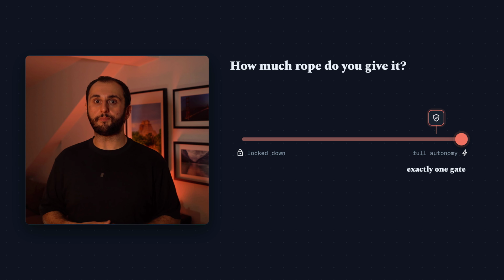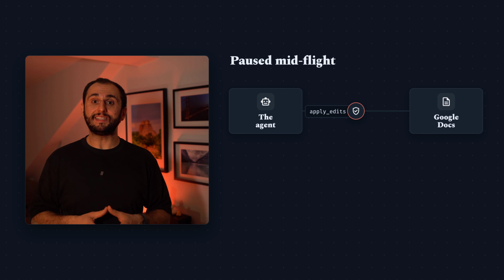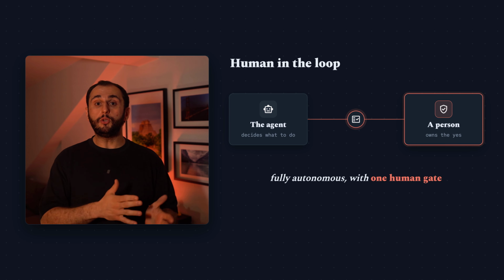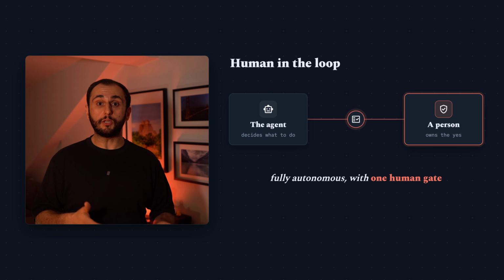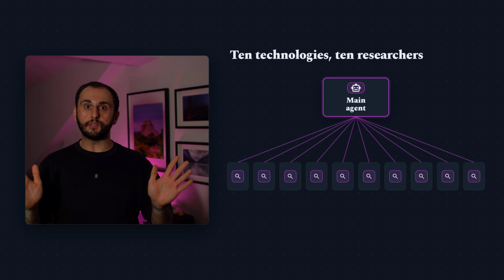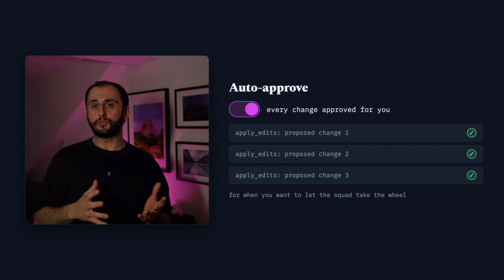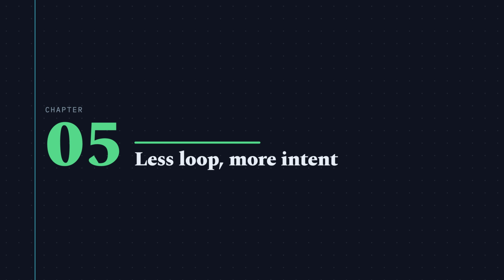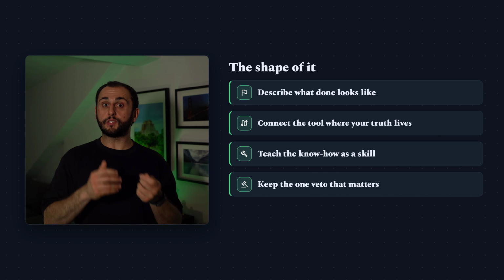Inside the /goal Loop: How to Build Autonomous AI Agents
How do you build an AI agent that operates inside your documents on autopilot, without worrying about it running away, wasting API budget, or hallucinating links?

In this video, we dive deep into the architecture of a custom autonomous agent built with the Google Antigravity SDK. We hand the agent one high-level goal: "find every technology mentioned and link it to the developer docs" and watch it coordinate a multi-agent squad, retrieve real-time data from an internal knowledge source (over MCP), and write edits.

If you want to move beyond simple chatbots and build production-ready, agents, this architectural deep dive is for you.

*Chapters*
00:00 - The Problem: The Cage of GUI Builders vs. AI Loops
00:50 - Connecting Workspace to Internal Data (Apps Script Sidebar)
02:15 - Meet the Squad: Orchestrator, Researcher, & Auditor
03:50 - One Human Gate: Implementing Deny-by-Default Policies
05:30 - The Tiny Loop: Plan, Edit, Verify, Repeat
07:15 - Less Loop, More Intent: Decoupling Sensitive Data